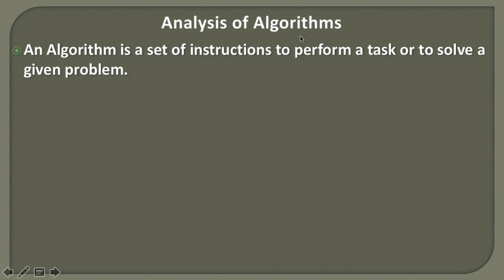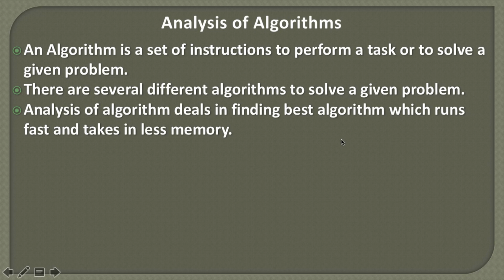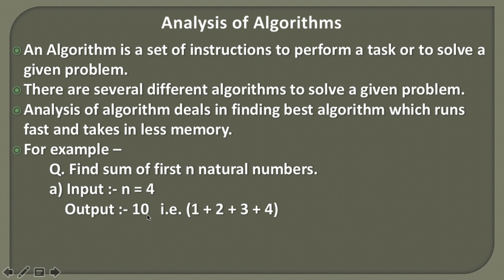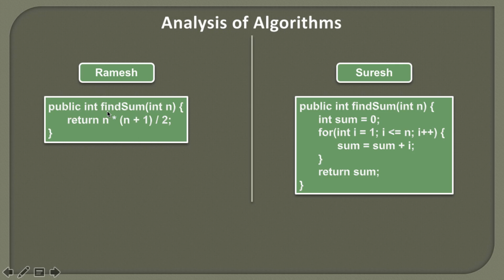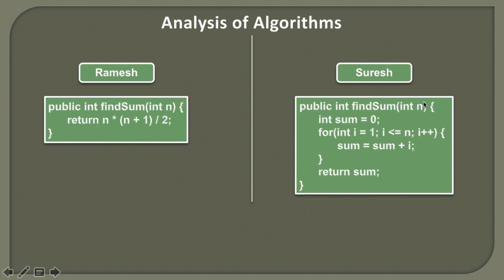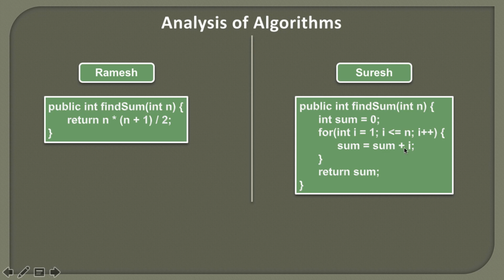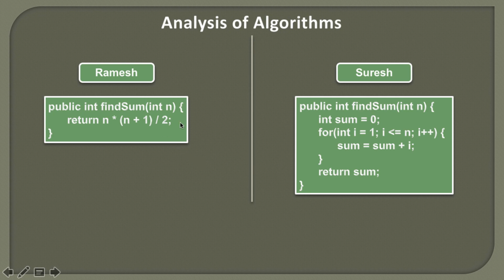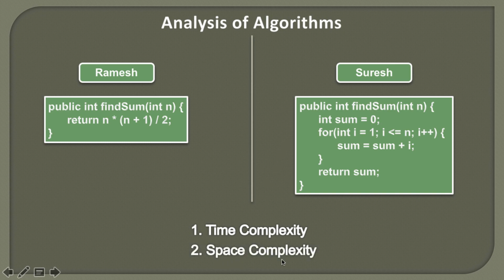Introduction to Algorithm Analysis